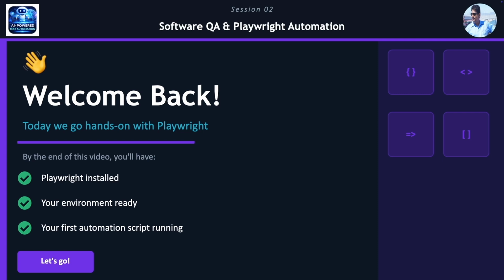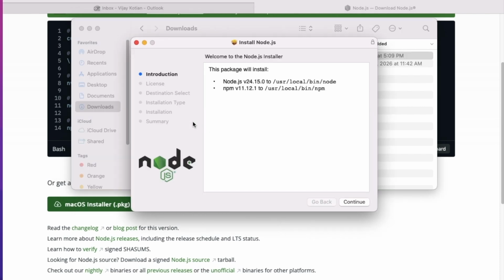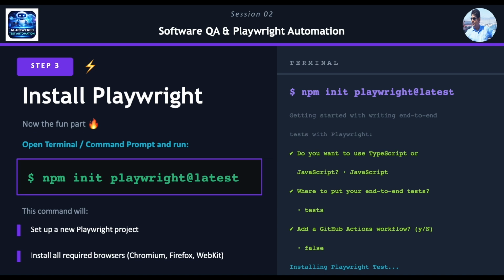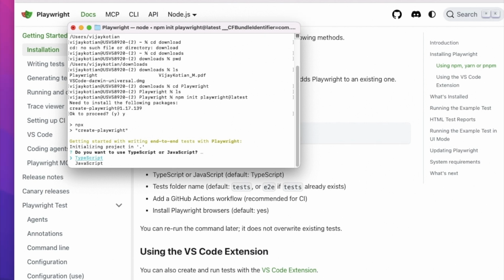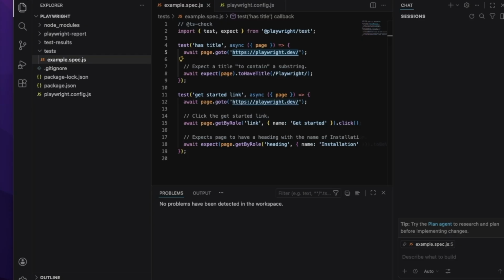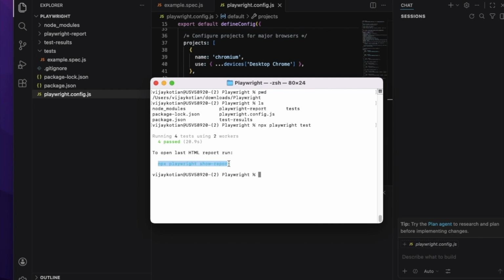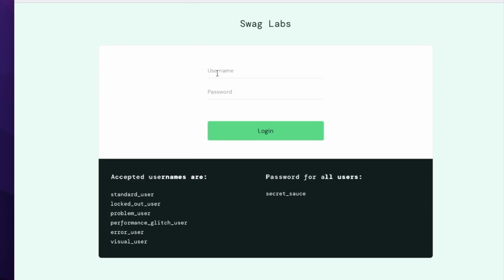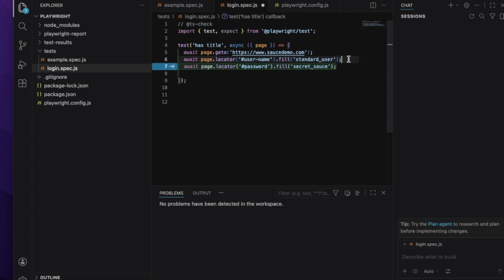AI-Powered Test Automation with Playwright - Video 2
This is Session 2 of AI-Powered Test Automation with Playwright. In this session, we will cover:

1. Installing Node.js (required for JavaScript runtime)
2. Installing Visual Studio Code (our scripting environment)
3. Installing Playwright
4. Running the sample Playwright script included with the installation
5. Creating our first Playwright automation script